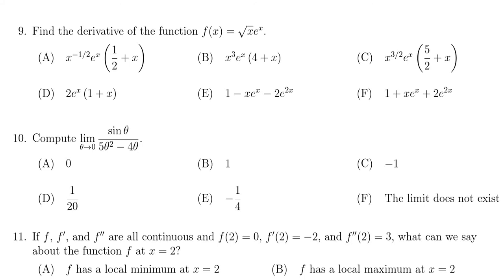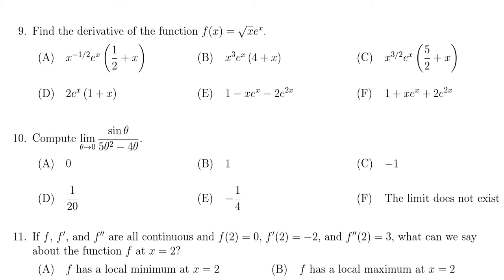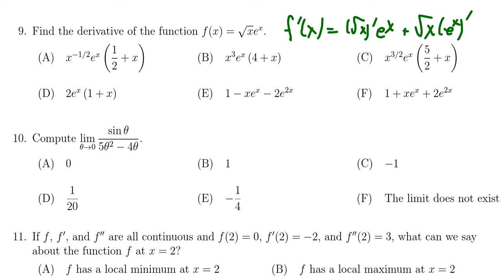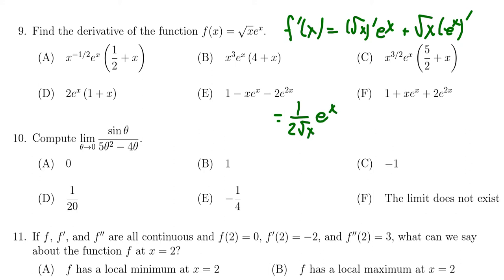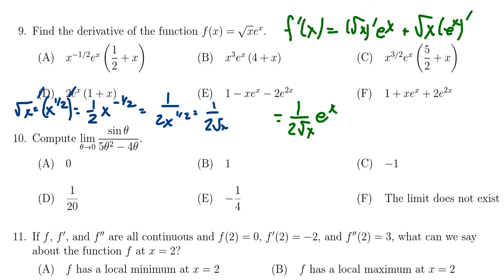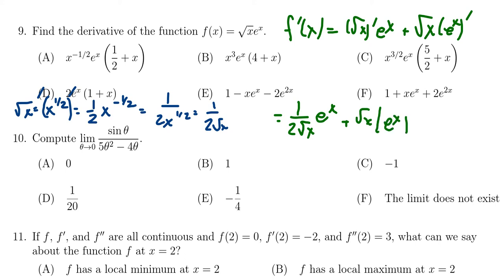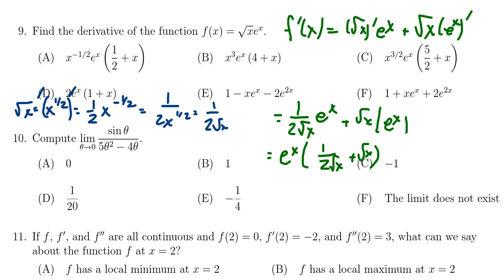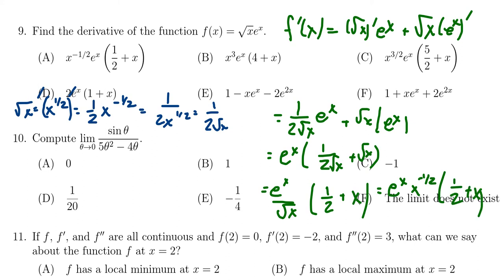Math 1210, Final Exam - Question 9